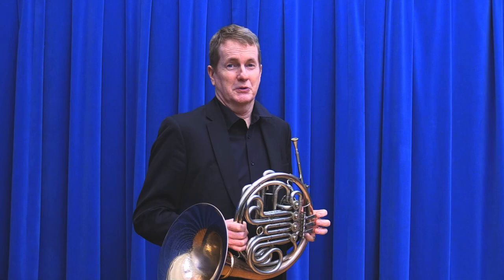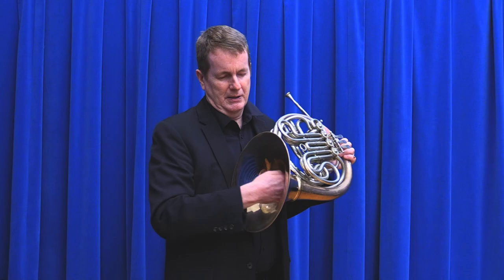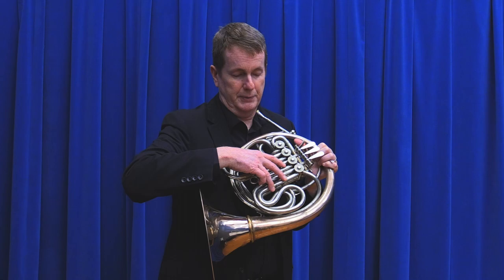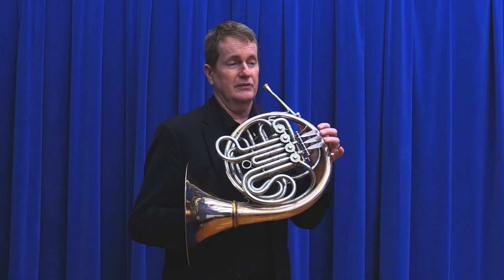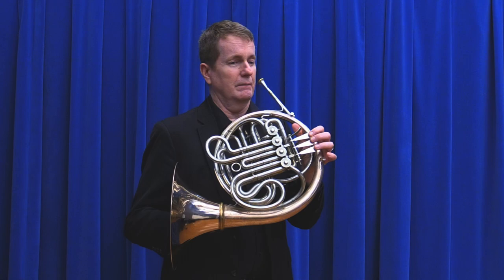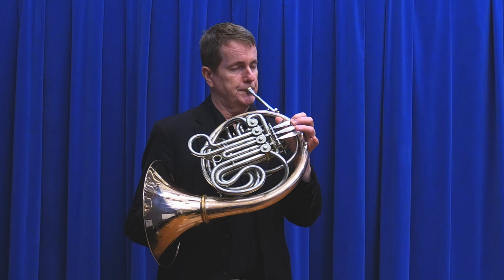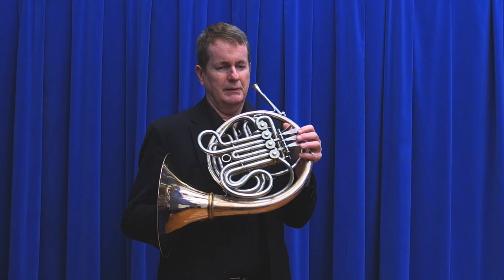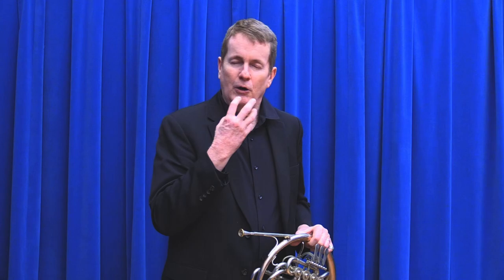Switching from Trumpet to French Horn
Dr. Richard Britsch of Grand Valley State University explains topics for beginning french horn players.